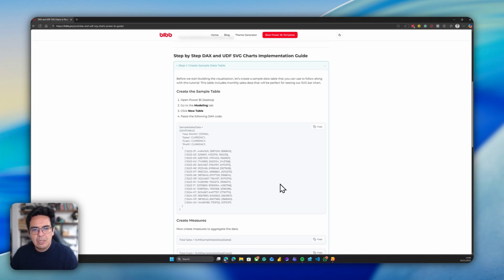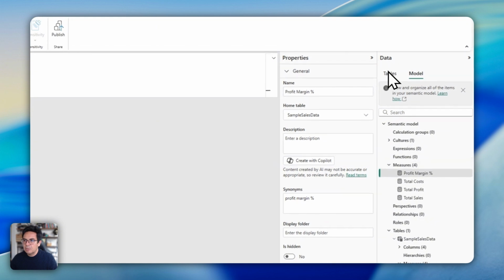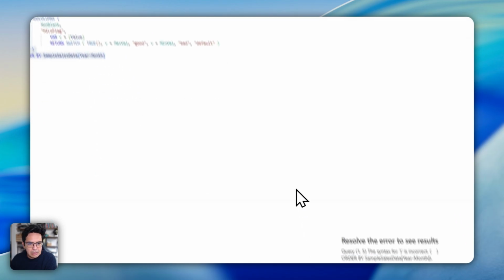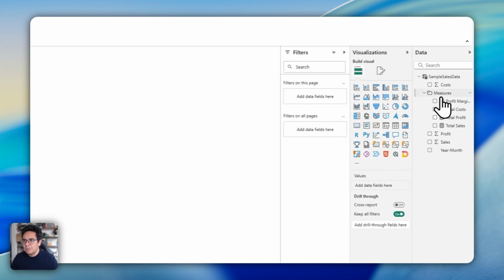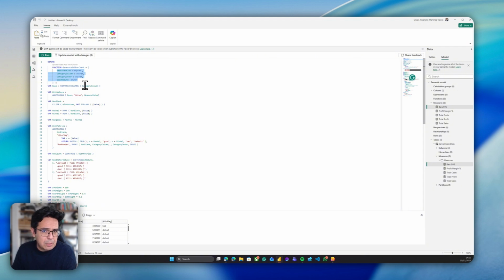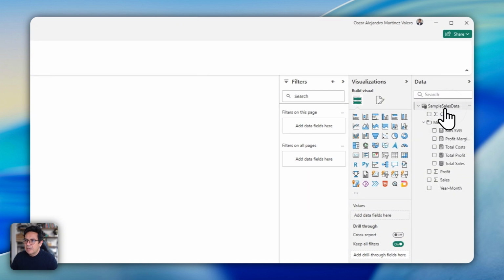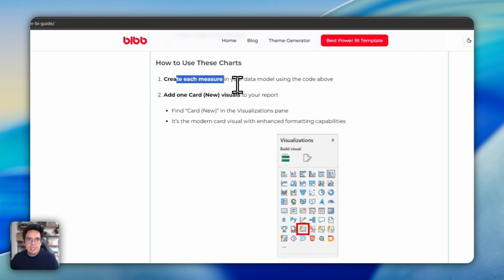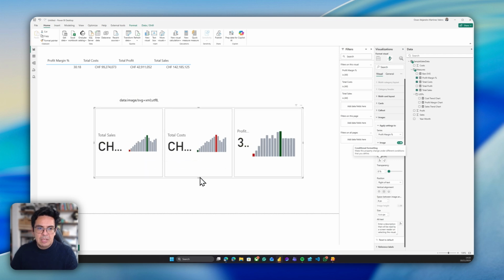DAX and UDF SVG Charts in Power BI: Complete Guide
In this video, you will learn to create a dynamic SVG bar chart in Power BI using DAX and UDFs (User-Defined Function) that generate professional-quality visualisations for any measure and dimension combination, featuring conditional formatting, negative value support, and automatic scaling.

Find here the blog post.